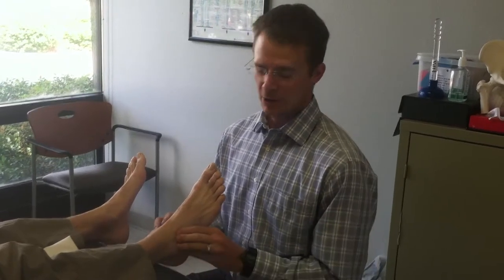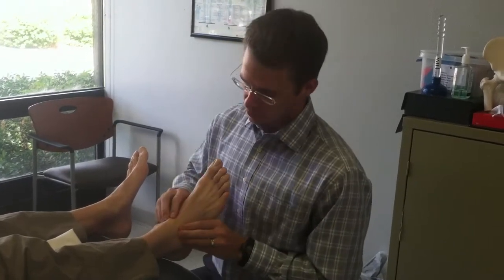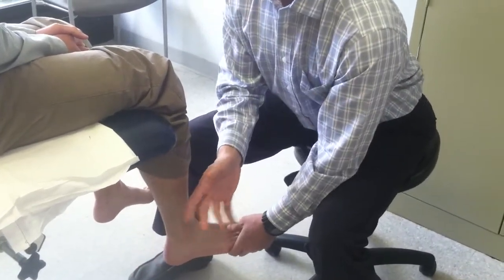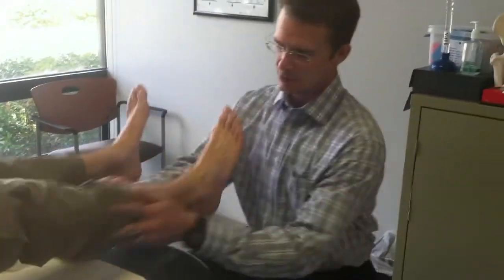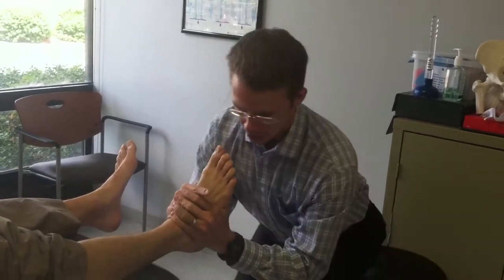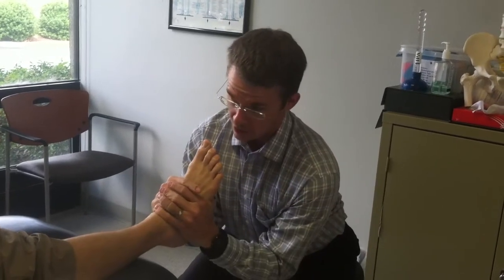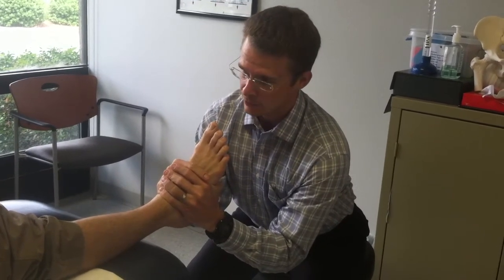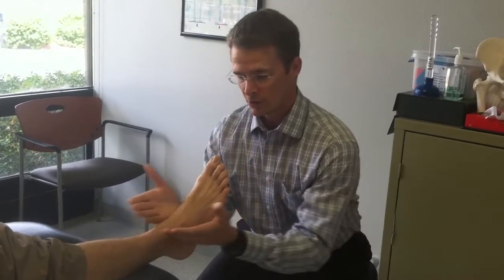talocrural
A quick breakdown of the typical talo-crural distraction HVLAT.  Included are tips for the correct patient to perform this technique on for the most success, as well as key points for patient safety.